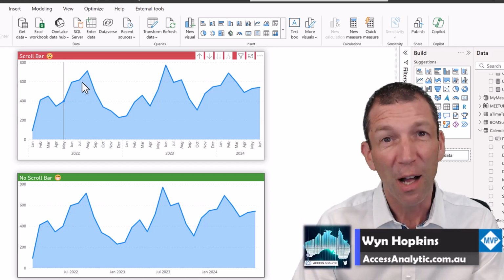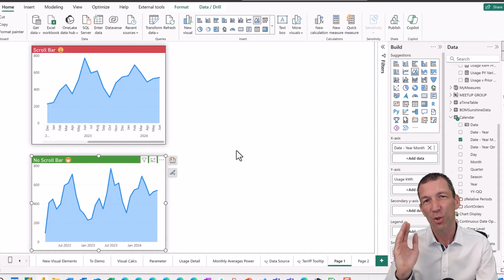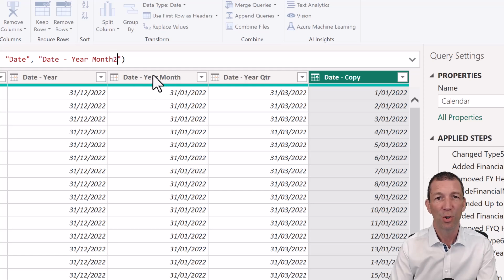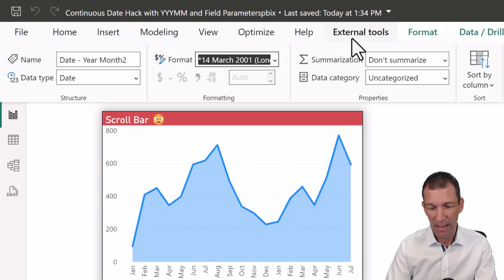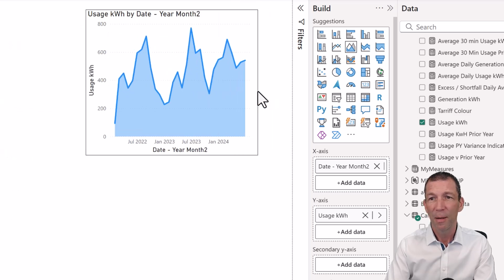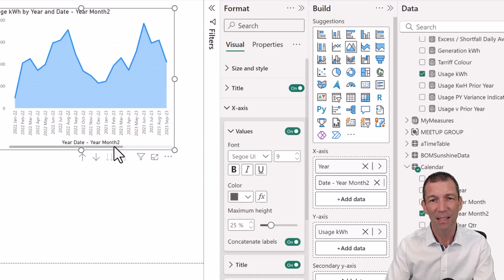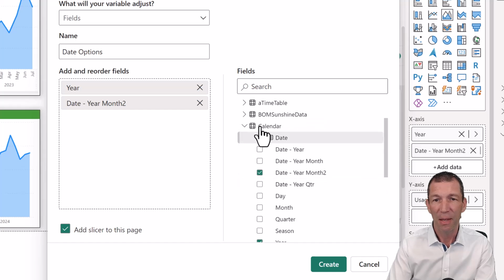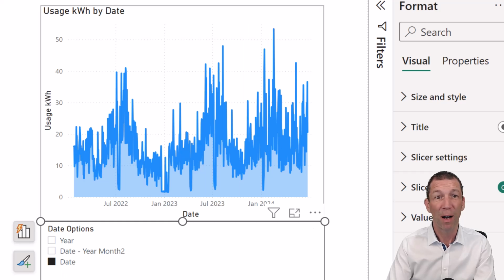Power BI Continuous Date Hack with your own Date table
00:00 Introduction
00:35 The Hack
02:38 Adding Field Parameter Functionality

Did you know I wrote the book "Power BI for the Excel Analyst"?